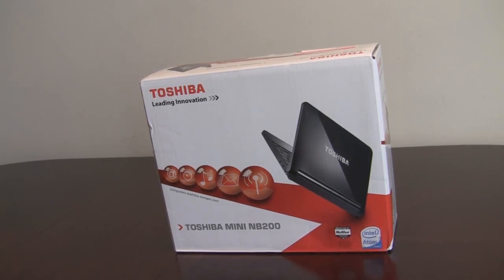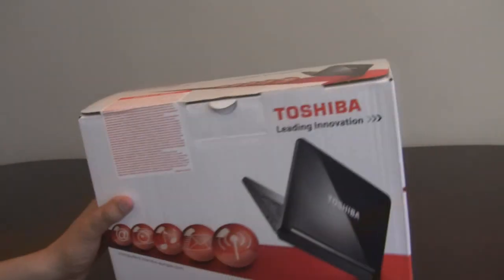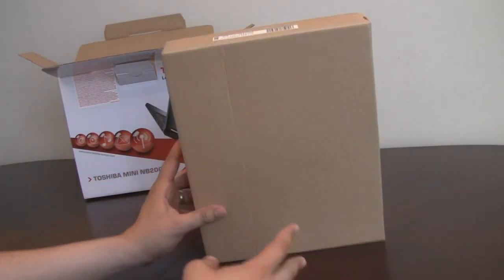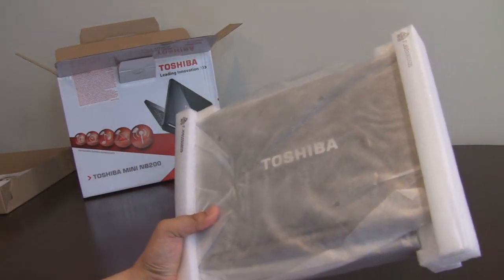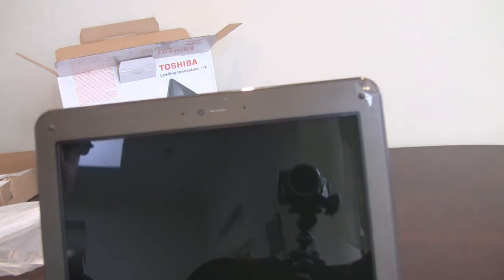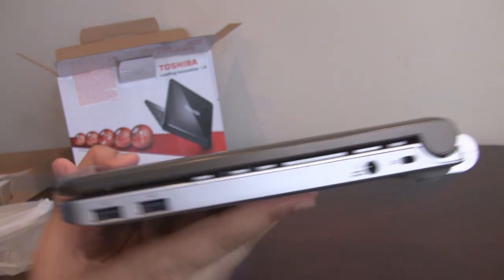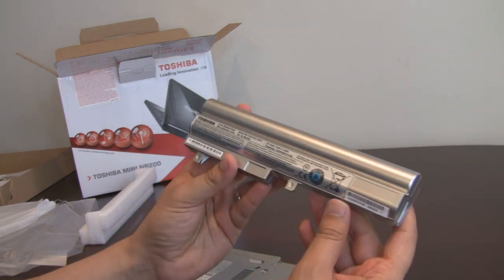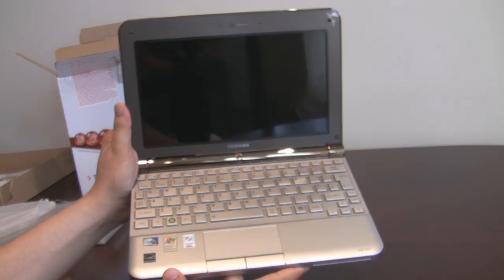Toshiba Mini NB200 Netbook Unboxed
We unbox the Toshiba Mini NB200-10Z netbook. This is the high-end SKU that includes a 1.66GHz N280 Atom CPU, chiclet keyboard and 9-hour battery life.